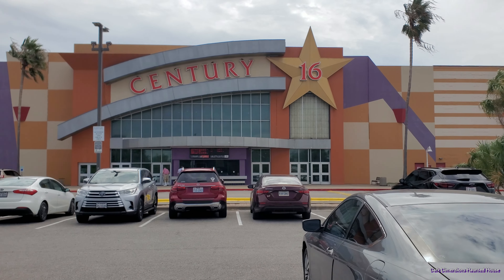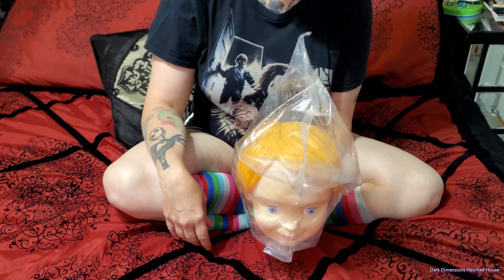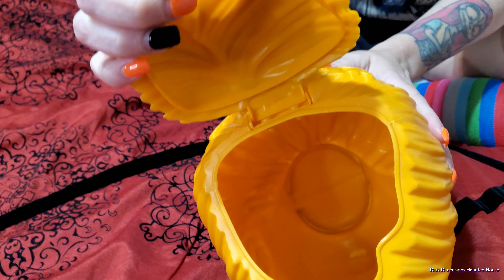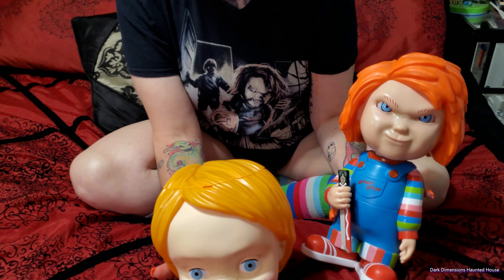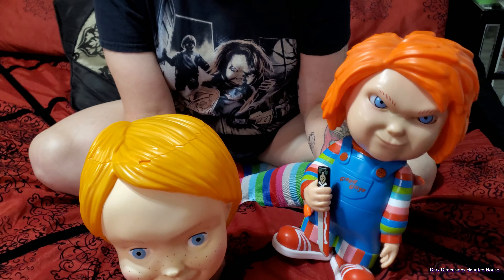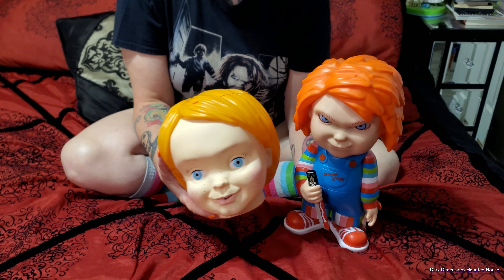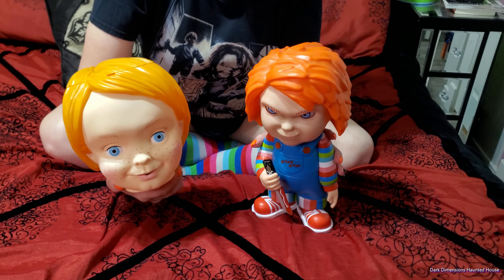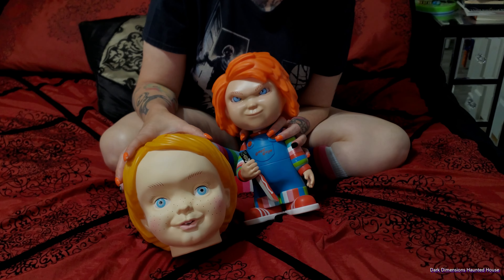NEW Chucky from Child's Play Popcorn Bucket at Cinemark Movie Theater Unboxing & Review Video 2024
We found the new Halloween 2024 Chucky the killer doll and Pennywise IT popcorn buckets at @cinemark movie theater.  Really excited to see these and not be sold out.  This is our unboxing / unbagging video in 4K filmed September 10th, 2024.  We even showcase our animated Chucky popcorn bucket from Halloween Horror Nights 2023 at Universal Studios in Florida.  The background audio music used is Metamorphosis by Myuu